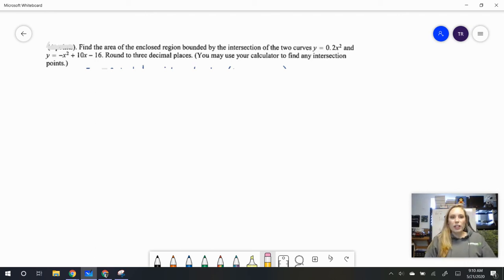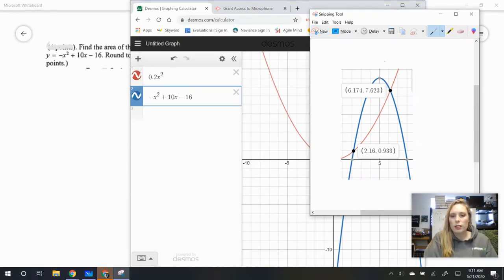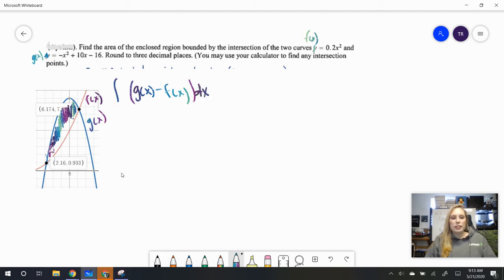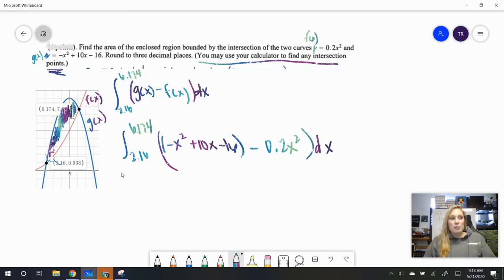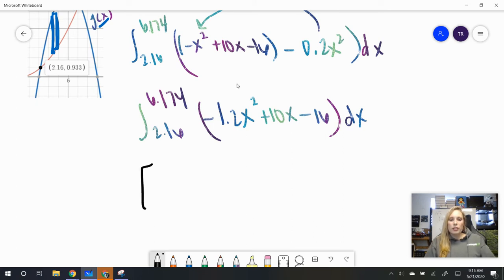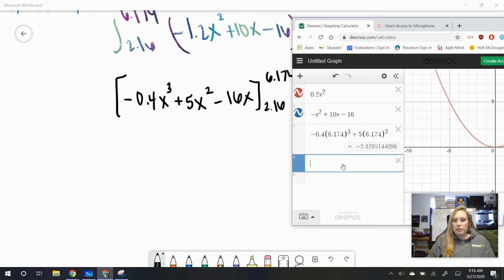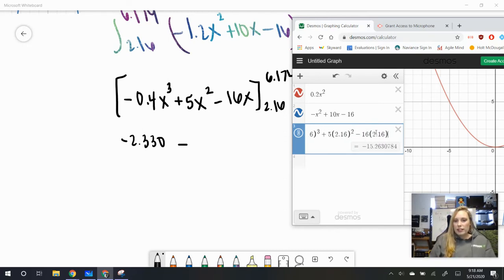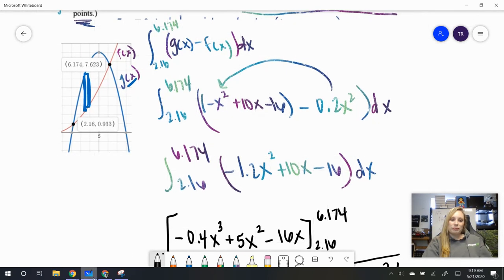Calc 2 Wrap Up E12: Area Between two Curves